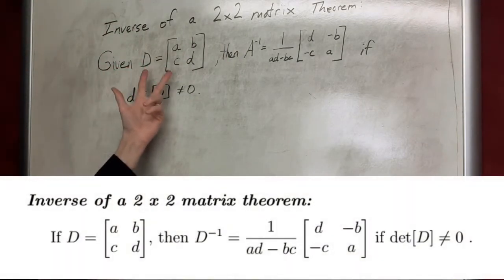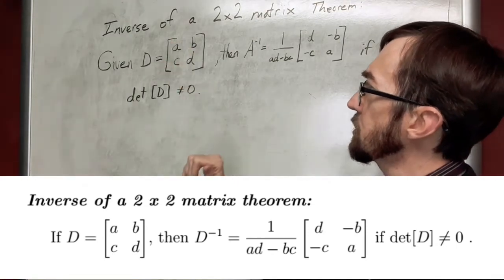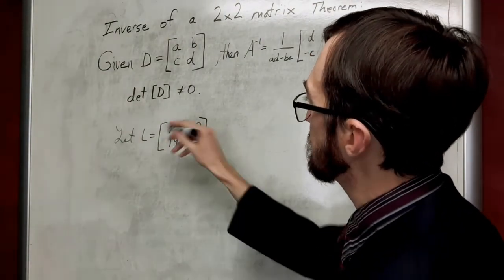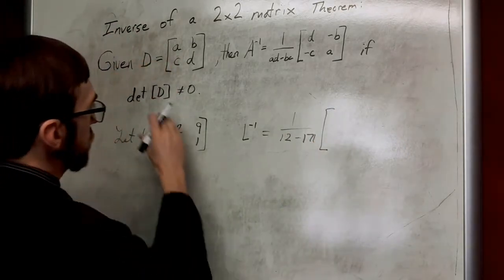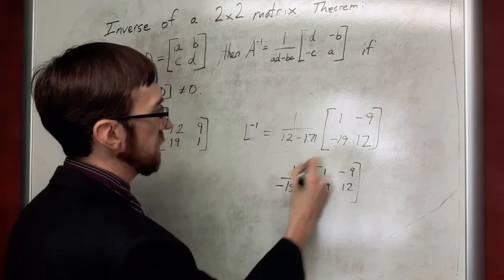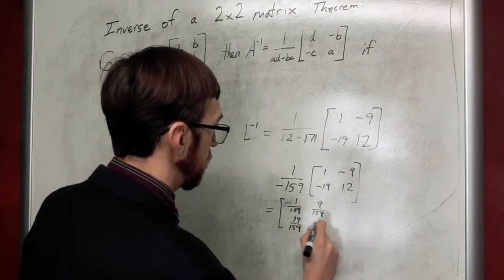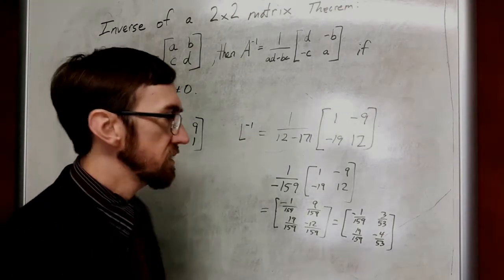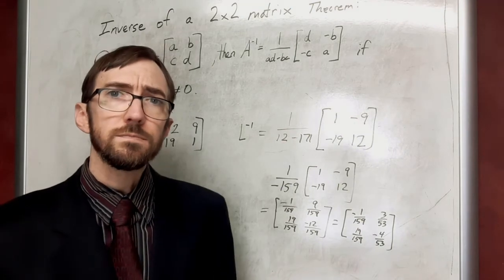Inverse of 2 x 2 matrix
We find the inverse of 2 x 2 matrices formulaically using a theorem.
📐 Cheerful Calculations! 🧮

TexMaker
Microsoft Paint
Mozilla Firefox